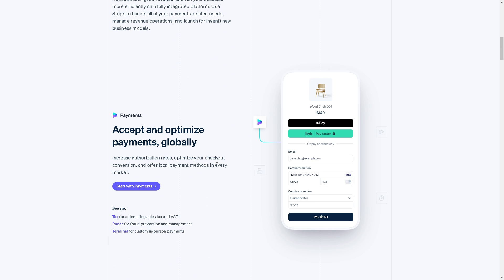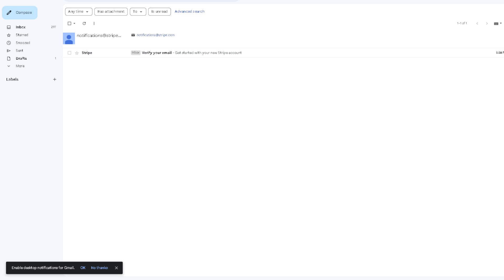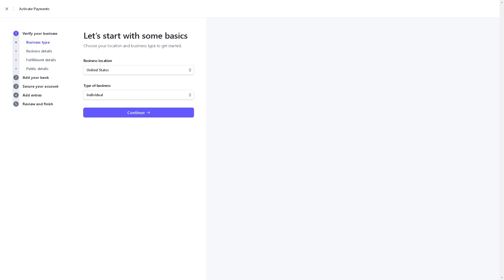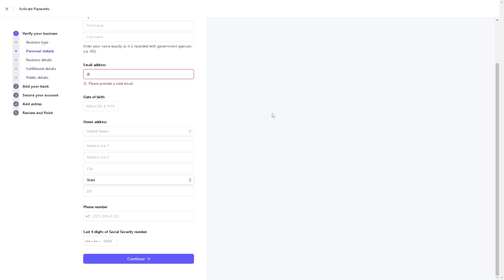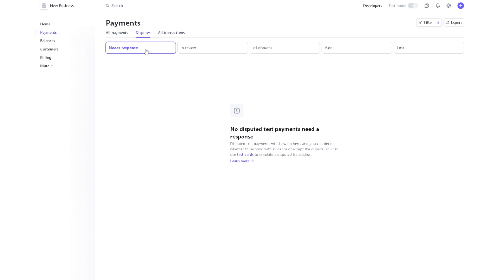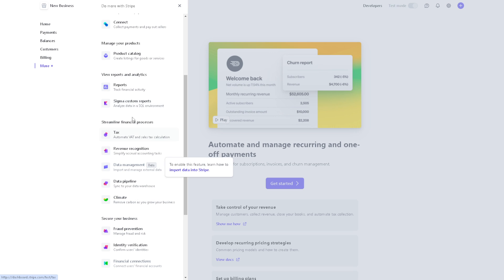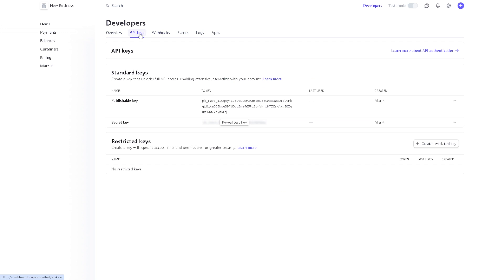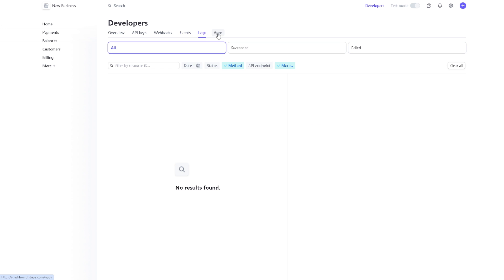How to Create Stripe Express Account (Full 2024 Guide)